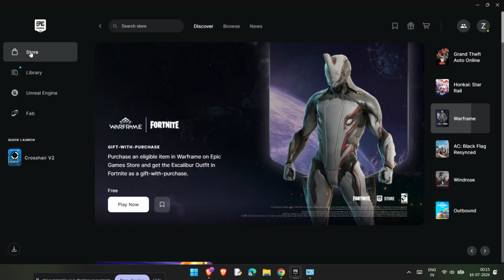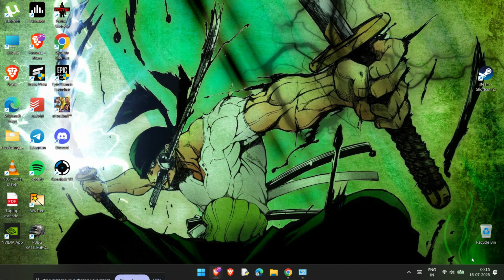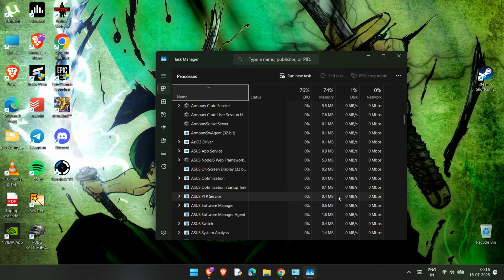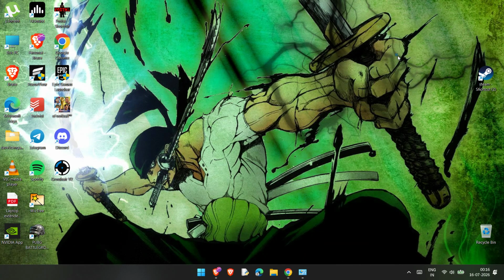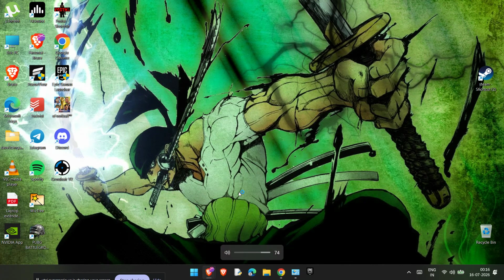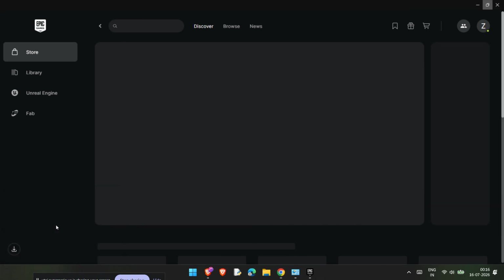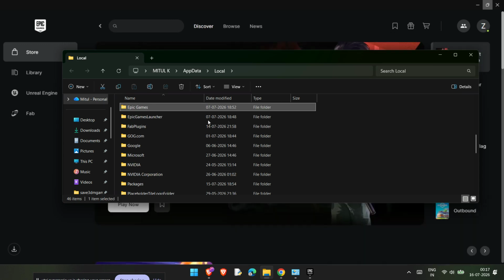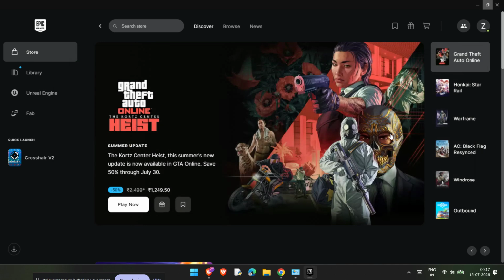Fix Epic Games Error Code Is In Fc03 (Step By Step Guide)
Fix Epic Games error code IS-IN-FC03 with this quick tutorial. Learn how to close background processes, run Epic Games Launcher as administrator, and delete webcache files to restore downloads.

🕚Timestamps:
0:00 Intro
0:25 Close Epic Games Launcher Completely
1:03 End Epic Background Processes In Task Manager
1:43 Run Epic Games Launcher As Administrator
2:03 Delete Webcache Files In Local AppData
2:55 Restart Launcher And Check Download

✍️What You'll Learn In This Video:
• How To Fix Epic Games Error Code IS-IN-FC03
• How To Close Epic Games Launcher Completely
• How To End EpicOnlineServices And Easy Anti-Cheat Processes
• How To Run Epic Games Launcher As Administrator
• How To Delete EpicGamesLauncher Webcache Files
• How To Clear Stale Download Cache Data
• How To Resume Epic Games Downloads Properly
• How To Prevent Launcher Queue Stuck Issues

💡Pro Tips:
• Always fully exit Epic Games from the system tray before troubleshooting.
• If Task Manager still shows Epic processes, end every related task before reopening the launcher.
• Deleting the webcache folder will rebuild fresh launcher data the next time you open Epic Games.
• Running as administrator can help avoid permission-related download issues.
• If the error returns, reboot your PC and repeat the steps in order.